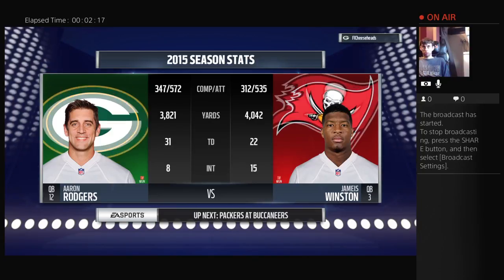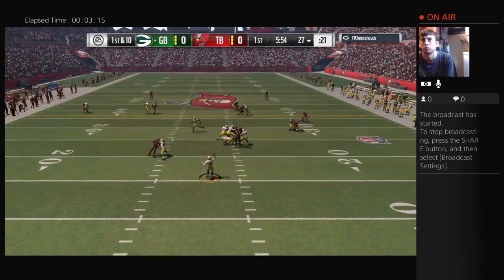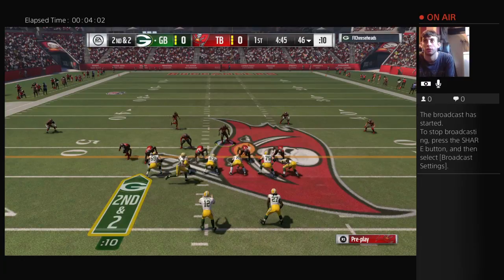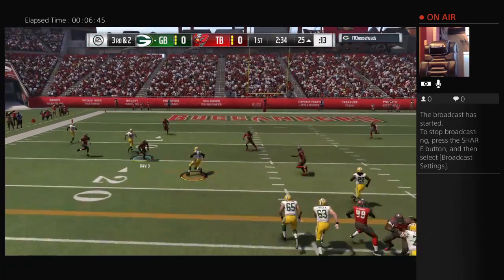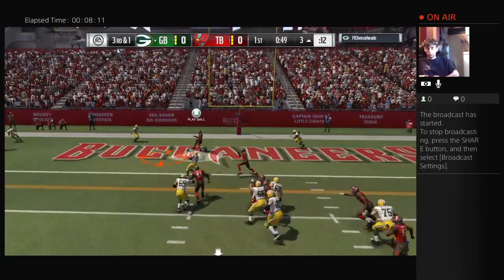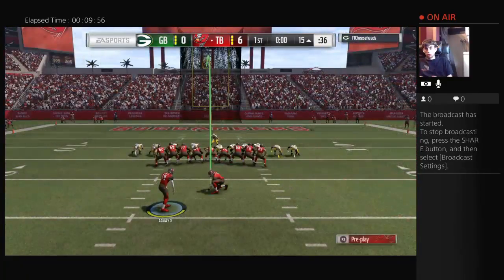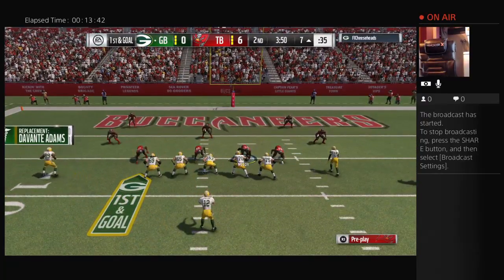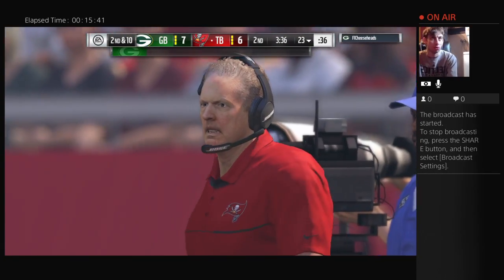TravisGamer93's Live PS4 Broadcast